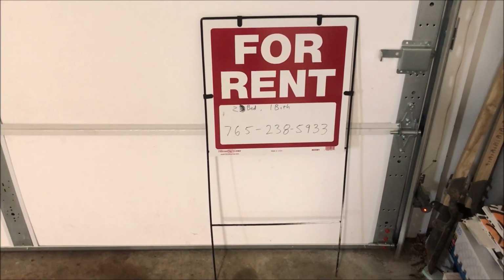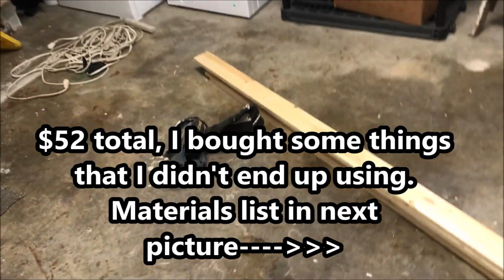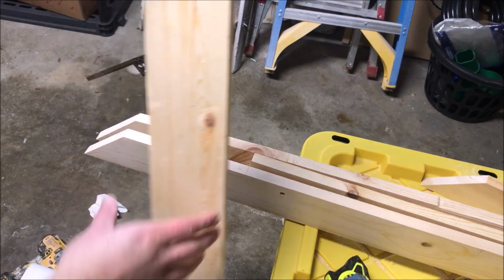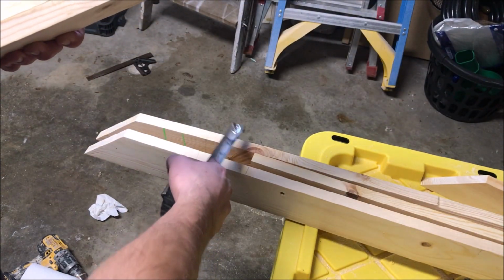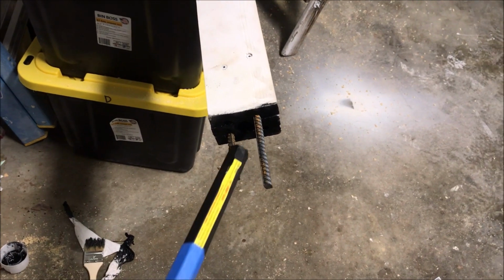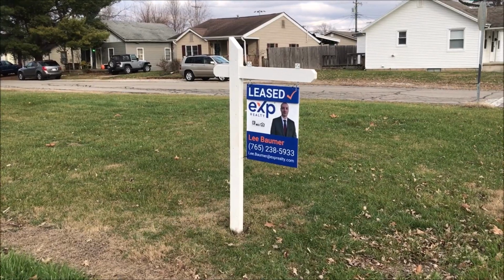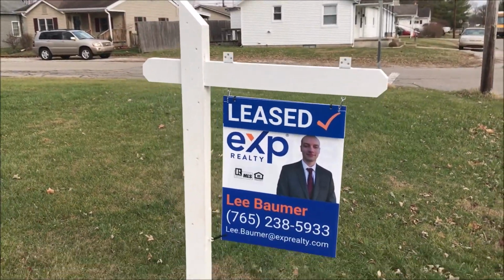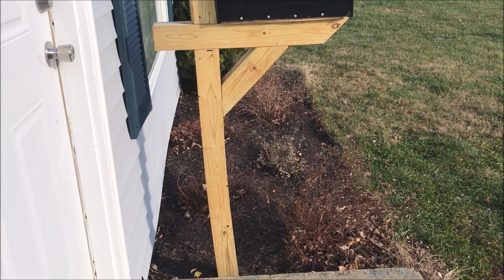Cheap DIY Yard Sign Build, Mailbox Style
In this video I show how to build a mailbox style sign holder to advertise your for sale, for lease, for rent, or open houses. It is a simple design that anyone can DIY with a few hand tools. From the road it looks professional and stands out much better than a $3 wire framed cheap sign holder